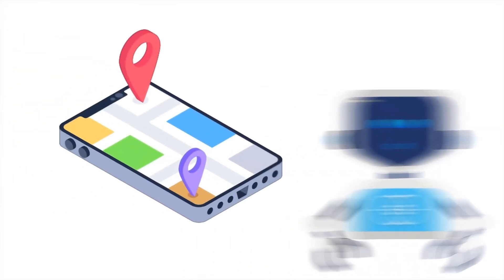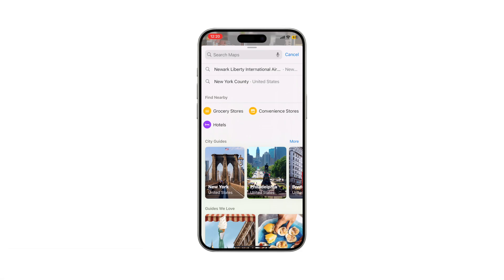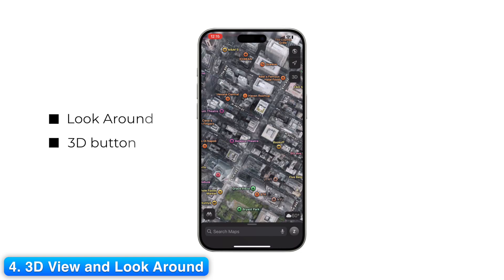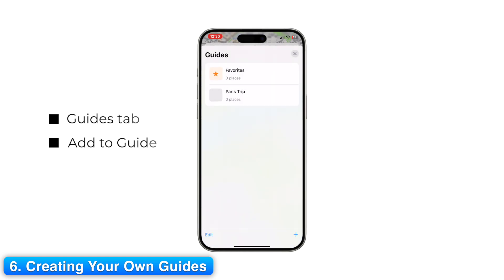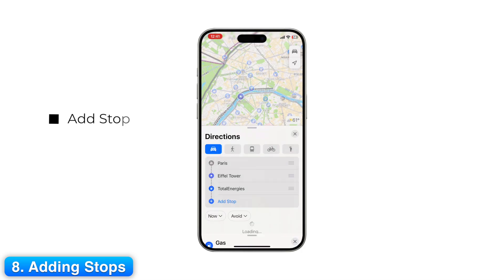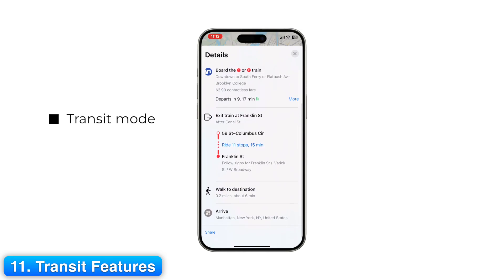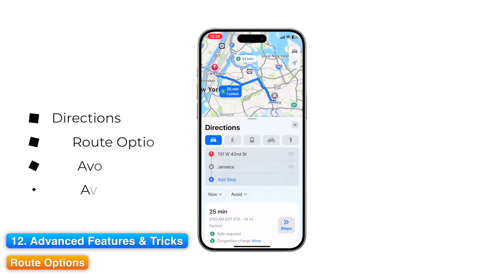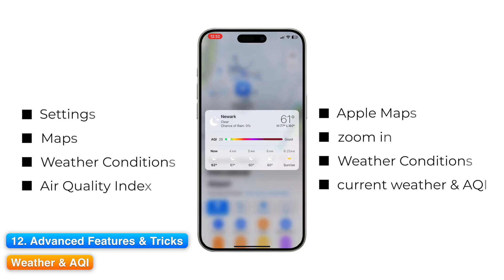How to Use Apple Maps – The Ultimate iPhone Navigation App Explained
Do you ever feel lost switching between Google Maps and Waze?
If you’ve got an iPhone, you already have a powerful navigation tool built right in — Apple Maps.

In this step-by-step tutorial, we’ll show you how to use Apple Maps like a pro — from basic map views and searching to advanced tools like Siri navigation, Look Around, Guides, Favorites, and offline route options.

You’ll learn how to:
• Use Driving, Walking, Cycling, and Transit modes
• Explore 3D cities and Look Around views
• Add stops, share your ETA, and check real-time traffic
• Create and manage custom Guides
• Save Home, Work, and favorite places for quick access
• Enable Weather and Air Quality in Maps (iOS 18)

By the end, you’ll know how to make Apple Maps your ultimate navigation companion on iPhone.

📖 CHAPTERS
00:00 Stop Switching Apps
00:33 Getting Started
01:07 Map Views
01:35 Searching & Location Details
02:07 Look Around & 3D View
02:40 Using Guides
03:02 Creating Your Own Guides
03:40 Getting Directions
04:12 Adding Stops
04:31 Share ETA
04:51 Siri Integration
05:18 Transit Mode
05:43 Advanced Features & Tricks